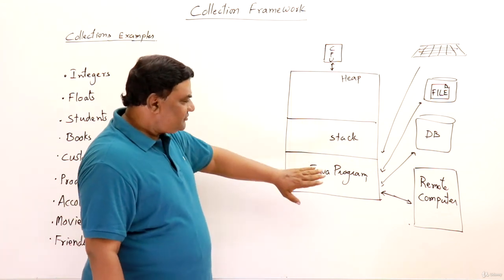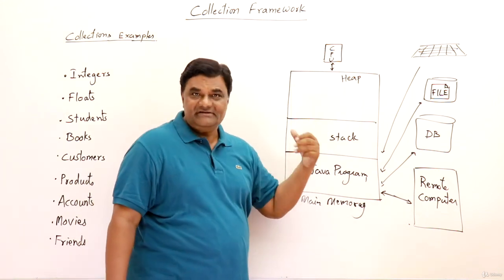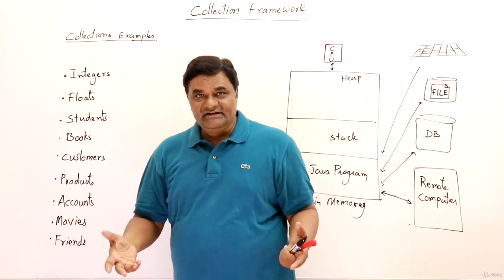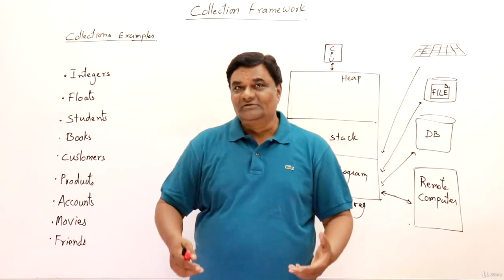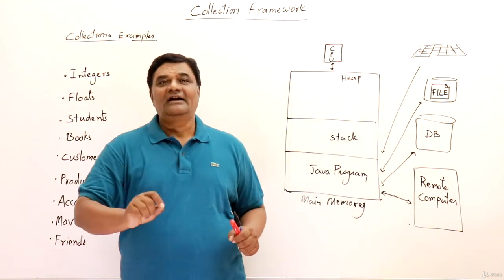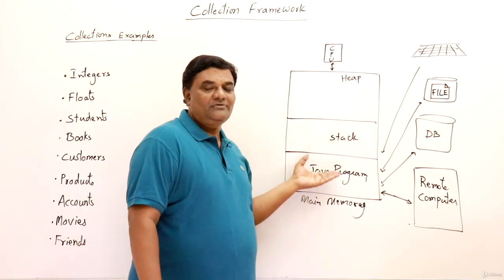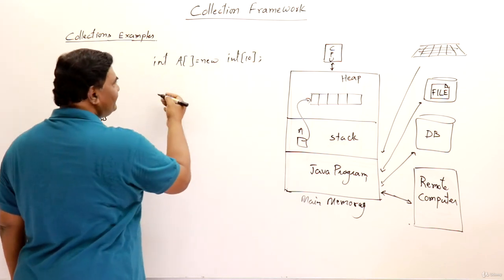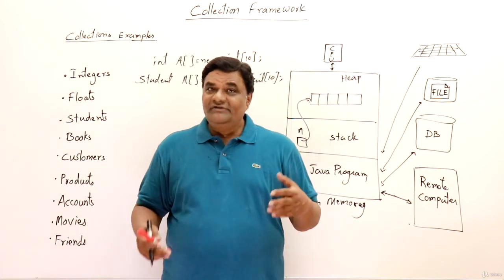1 What are Collections